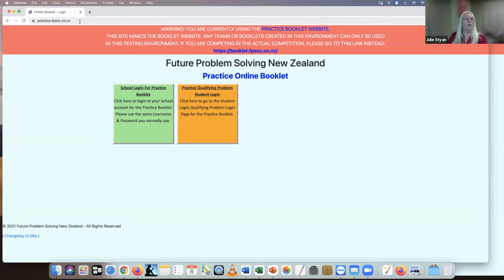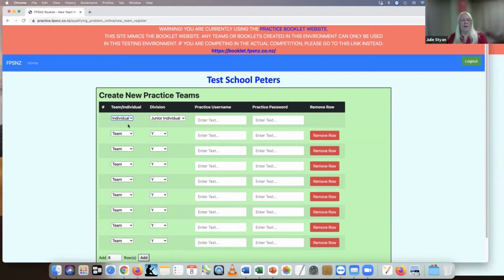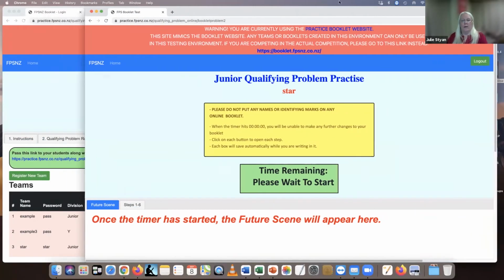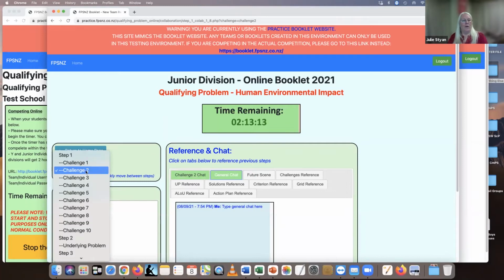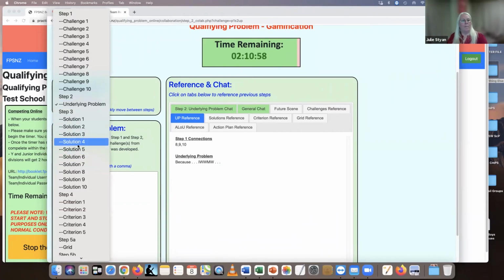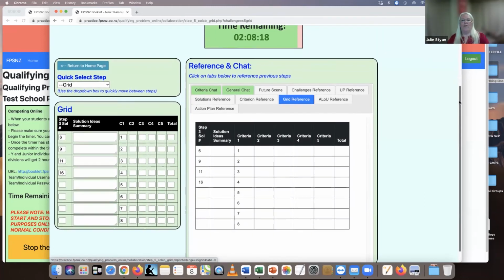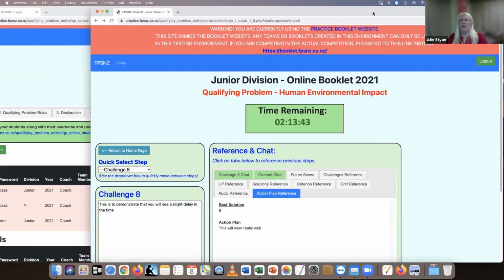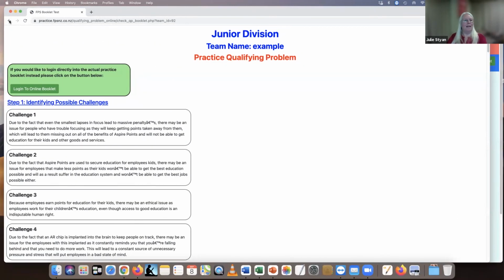FPSNZ Practice Qualifying Problem Guide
Julie & Peter walk you through how to use the Practice Qualifying Problem website so you will be prepared for your students to compete in competition.